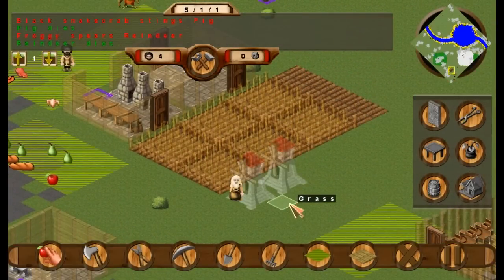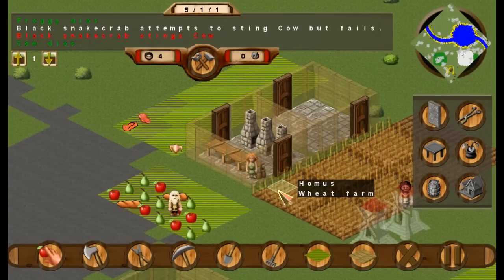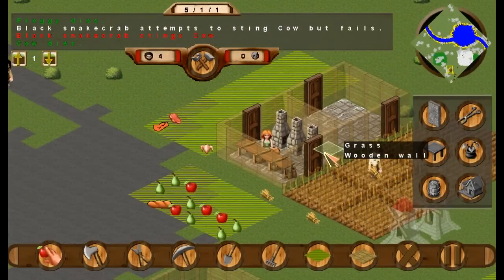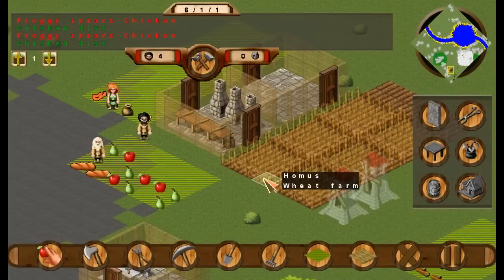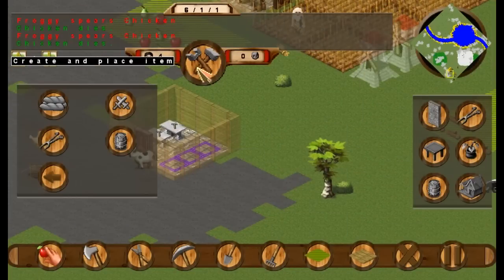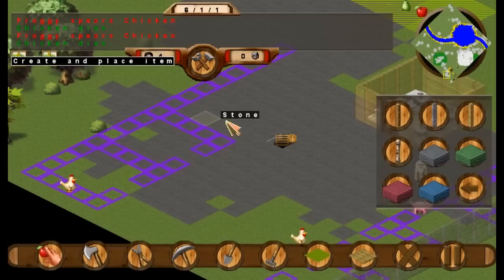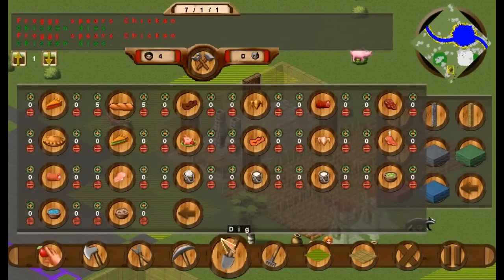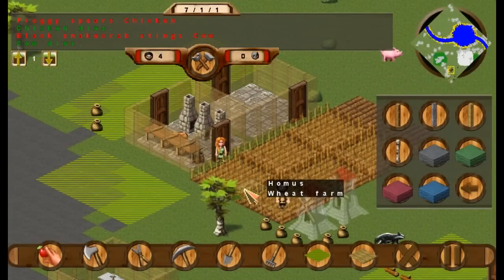Let's Play Towns .39.2(3/4)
You can find it here for purchase or demo
Demo